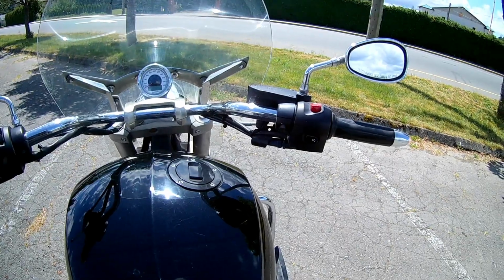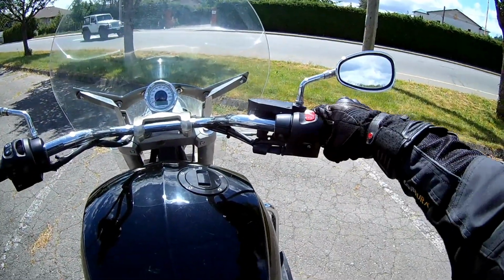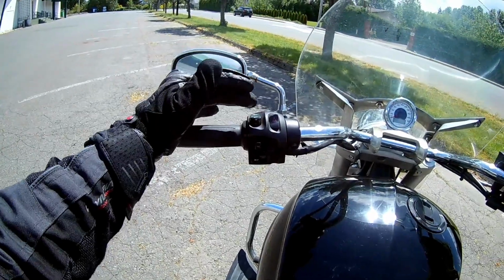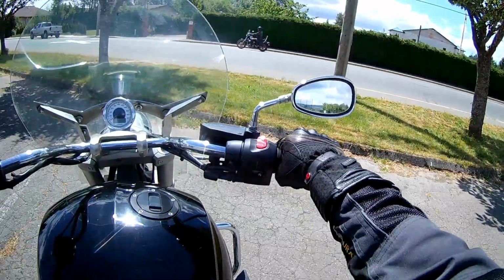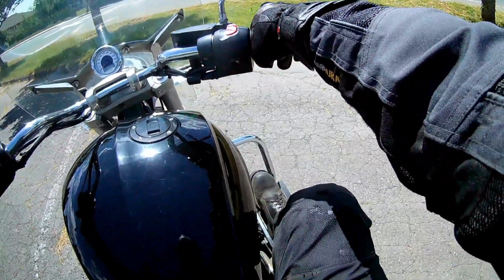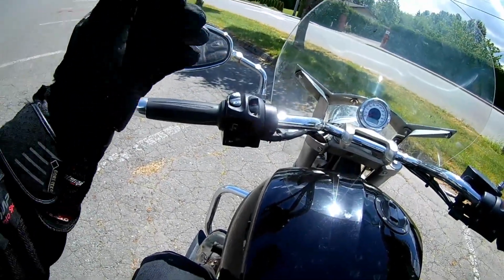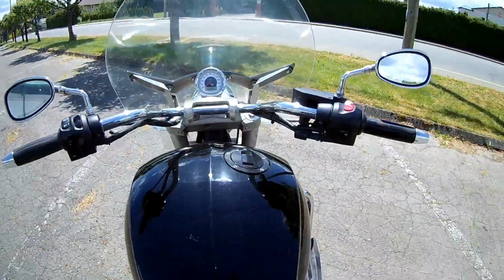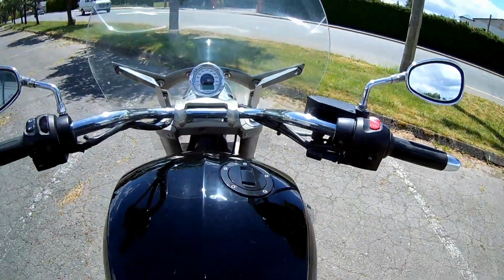VIMS Motorcycle Theory Video 4 Controls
Motorcycle controls